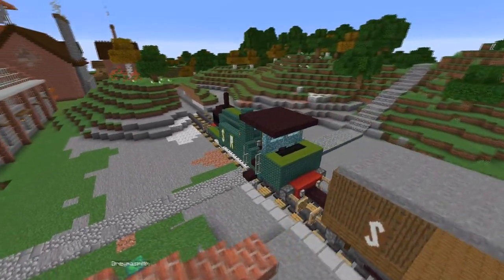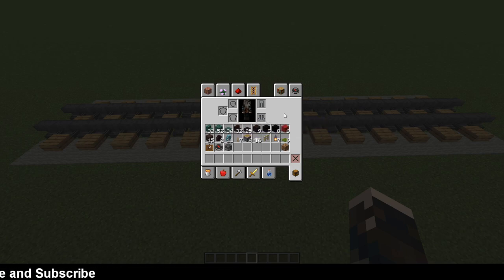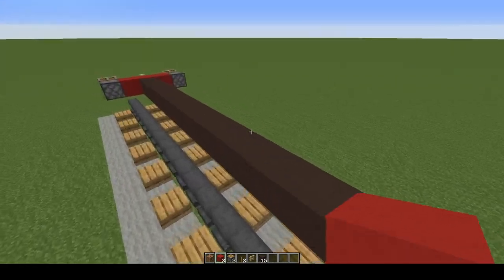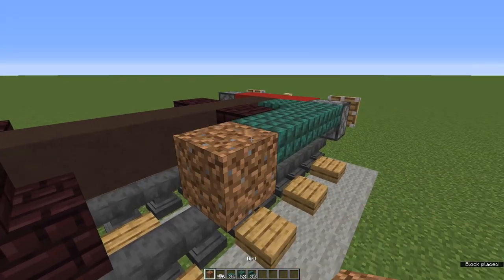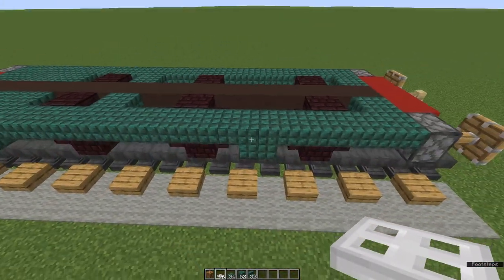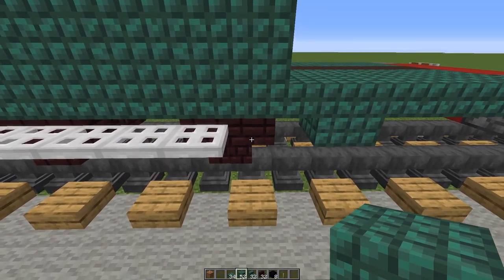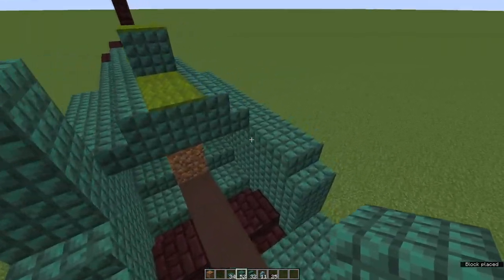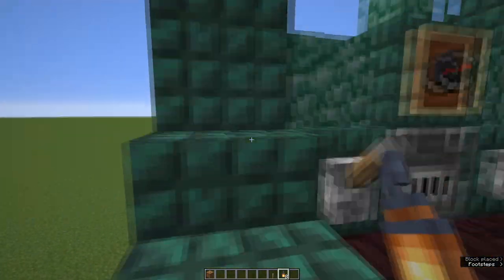Southern Railways a1x Terrier Tank Engine Tutorial - as seen on AlphaCraft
An Alphacraft Tutorial. This tutorial guides you through everything you need to know to build your own Southern Railways a1x Terrier Tank Engine, as seen at my base in Alphacraft Season 2. There is also a full list of all materials needed included in the video. The AlphaCraft video of me making this engine in survival on the server can be found